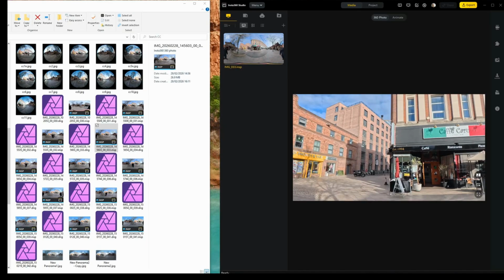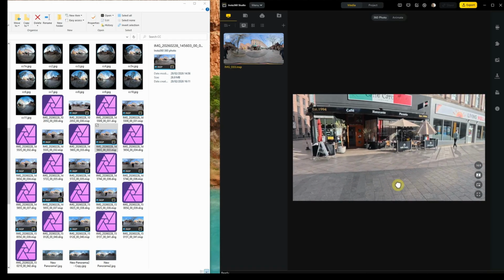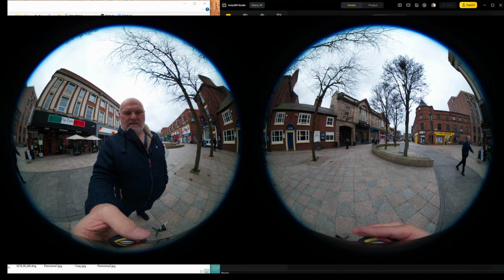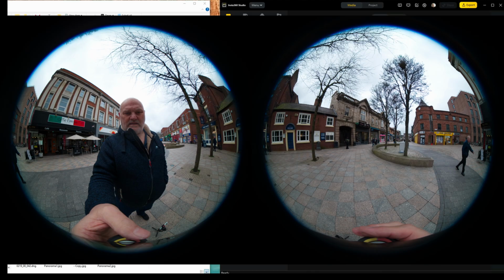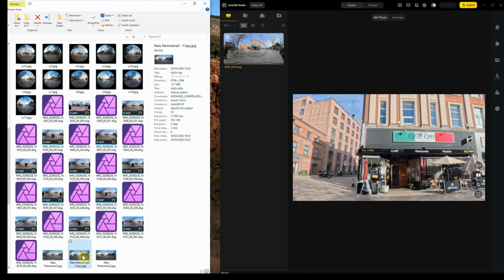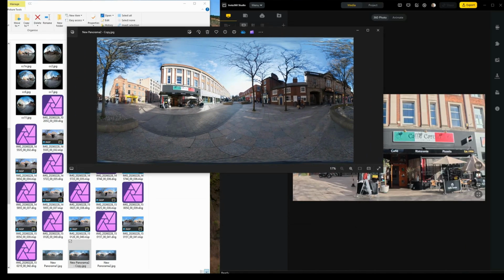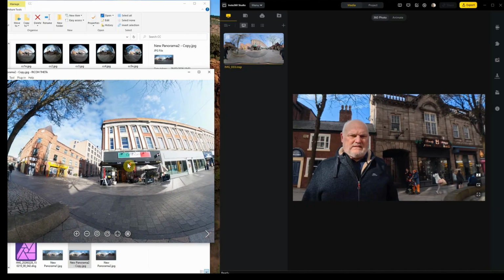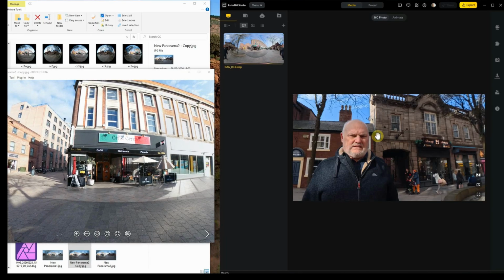Insta360 x5 360photo edit remove yourself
I show you how to remove yourself from a 360 photo in the insta360 x5  without having to hide.
To find out more about how the updated 360 photo was used visit the link below where you will find the Caffe Caruso Tour along with other tours thank you for watching. Oh and if you have a VR headset the Caffe looks amazing its like you are there  inside the Caffe Caruso

Check out some of the other tours with advanced features such as video placement on TV in the hotel tour.